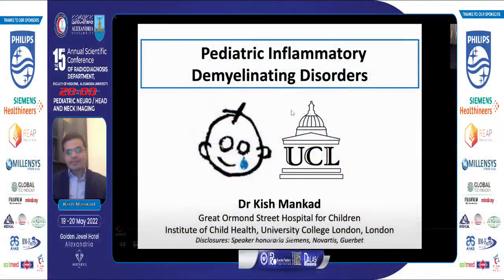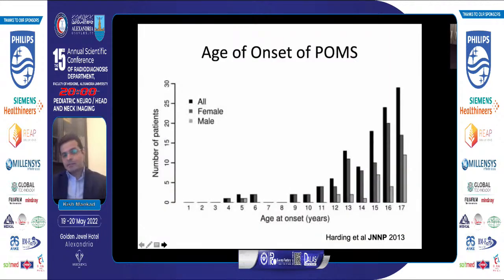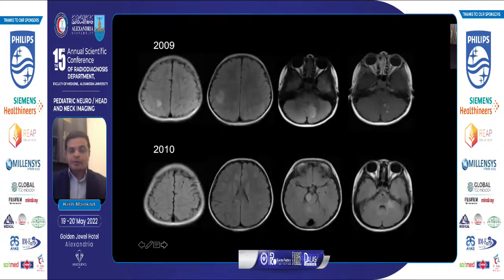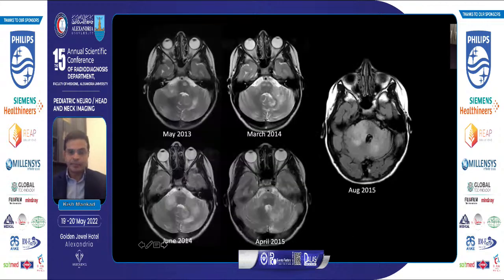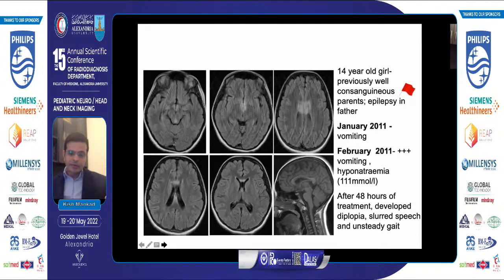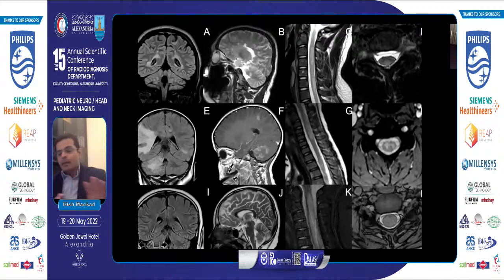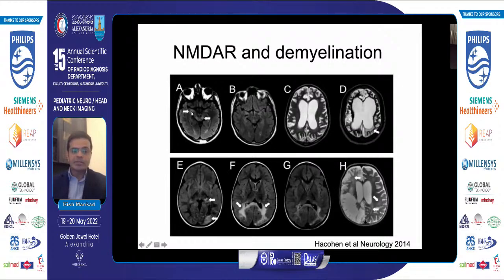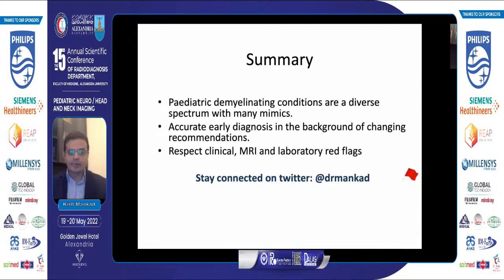Pediatric Demyelinating Diseases (MS-NMO-Anti-MOG)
Lecture title: Pediatric demyelinating diseases (MS-NMO-Anti-MOG)
Speaker: Kish Mankad